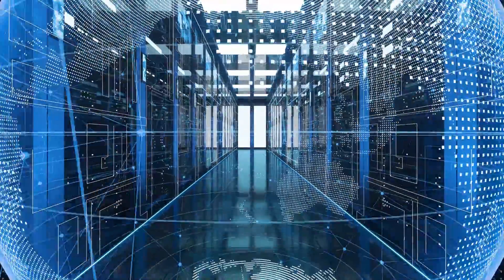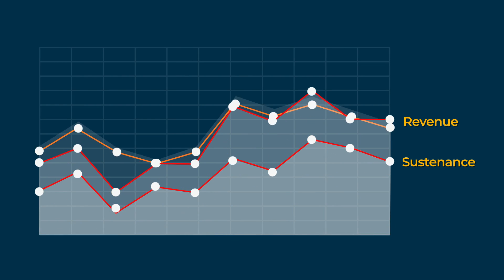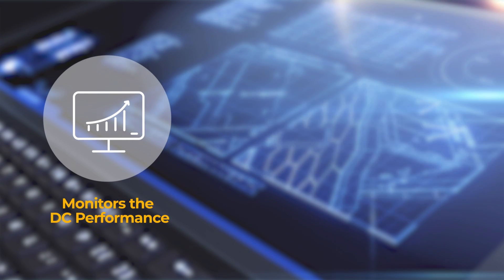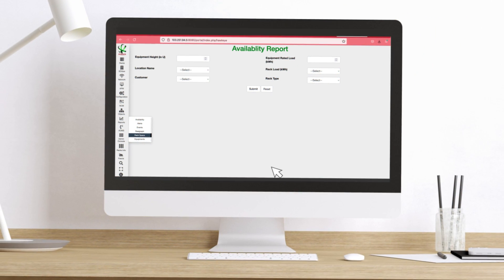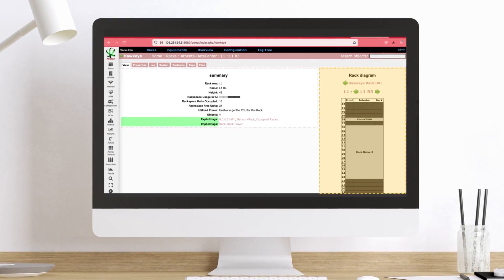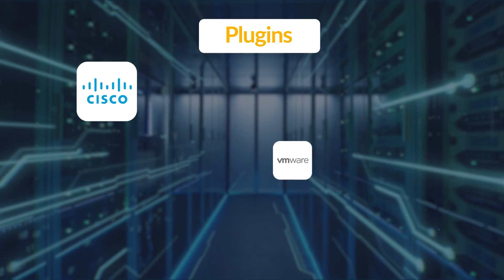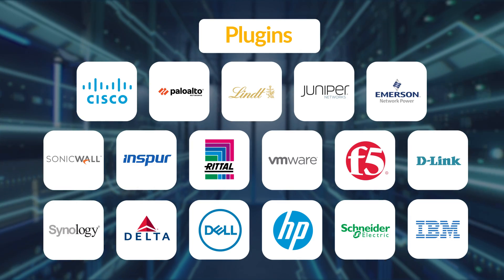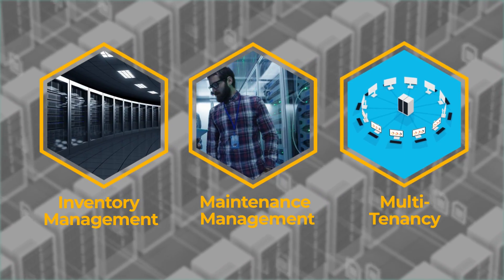Data Center Infrastructure Management (DCIM) | 360 Degree Infrastructure Solution | TeeCube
Tired of managing your data center infrastructure the old-fashioned way? Wishing there was a better, more efficient way to optimize your operations and reduce costs? Look no further than TeeCube DCIM!

TeeCube is shaking up the data center management game with its cutting-edge Data Center Infrastructure Management (DCIM) solutions. With TeeCube's DCIM solutions, you'll get real-time visibility into your data center's power and cooling systems, as well as its IT assets - allowing you to optimize performance, reduce energy costs, and minimize downtime.

But that's not all! TeeCube's advanced analytics capabilities also help you identify potential issues before they become problems, ensuring your business-critical applications are always up and running. Whether you're a small business with a single server room or a large enterprise with multiple data centers, TeeCube's DCIM solutions can help you achieve your goals and take your data center management to the next level.

Contact TeeCube today to learn more about how its innovative DCIM solutions can transform the way you manage your data center operations. Trust us, you won't be disappointed!